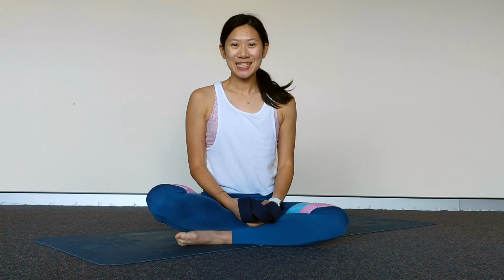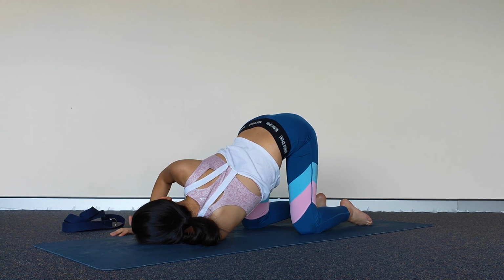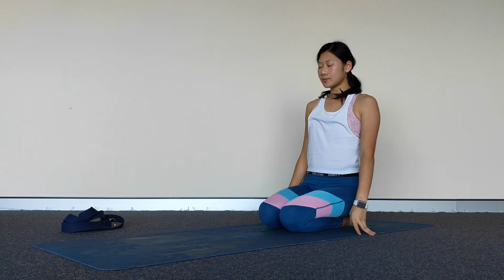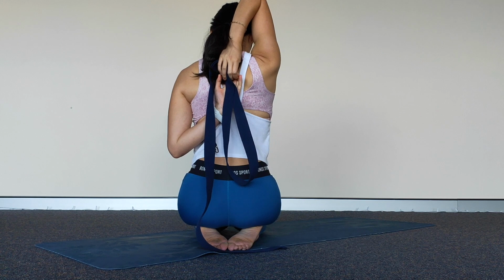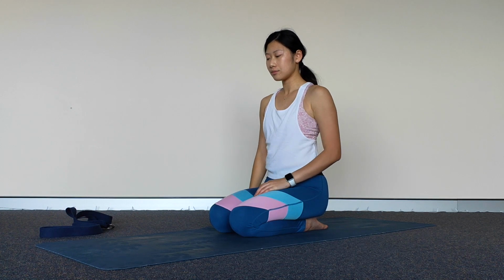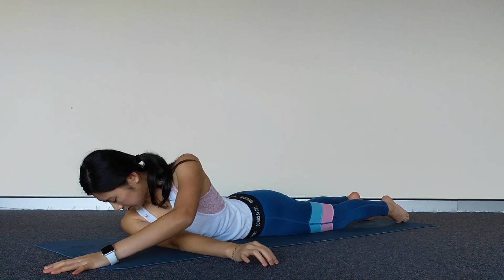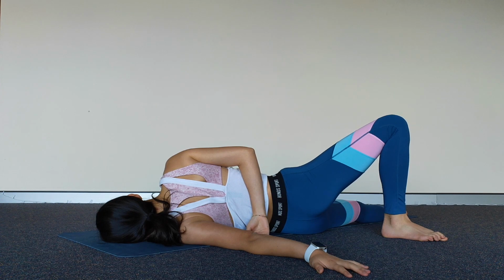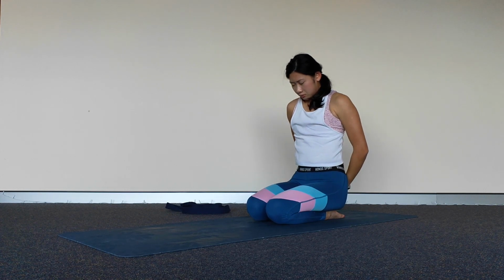20-Minute Shoulder Flexibility & Mobility Yoga Class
A 20-minute yoga class focused on the upper body, particularly shoulders.

如果喜歡我們的影片記住subscribe與在以下平台關注我們啦！